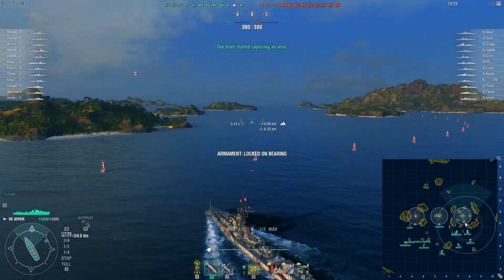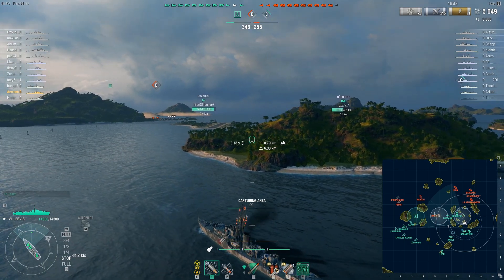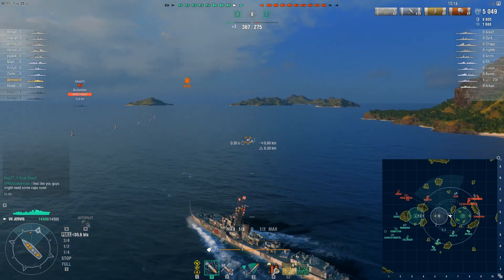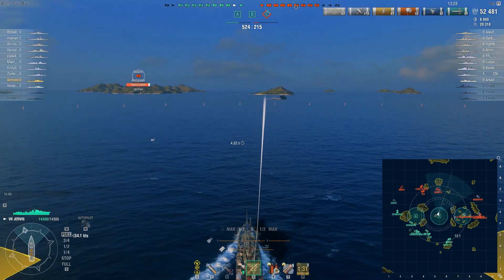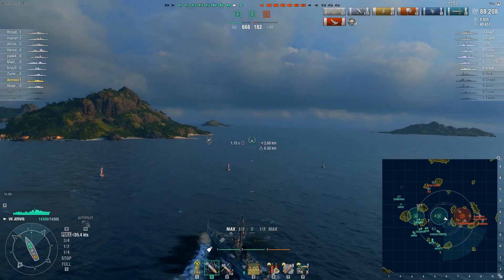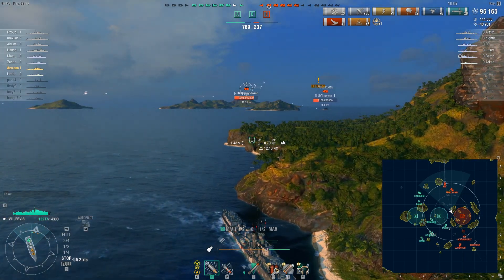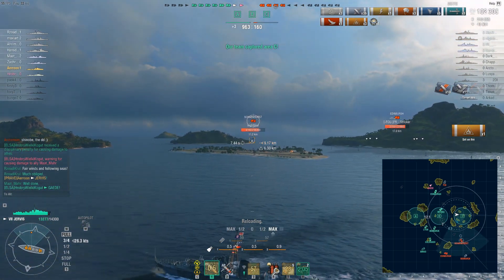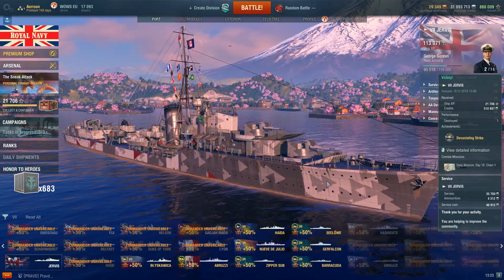World of Warships: Jervis - Dodging Torps Is Hard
Playing some Jervis and it appears that dodging torps is hard, especially for my opponents. I have some great success because of it. I also show how I equip my Lightning at the end of the video.

World of Warships footage of the tier 7 Royal Navy destroyer Jervis.